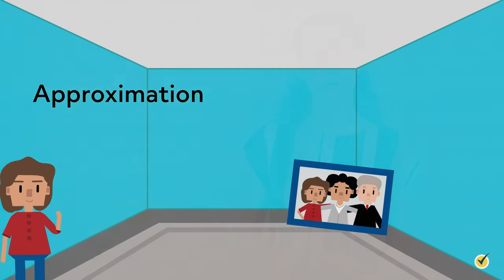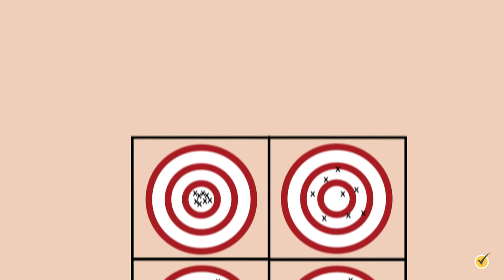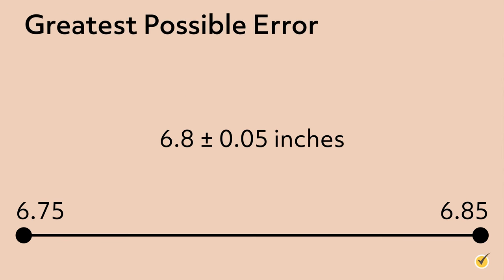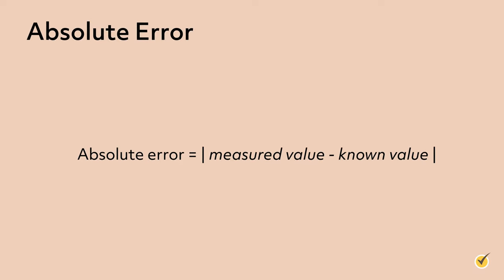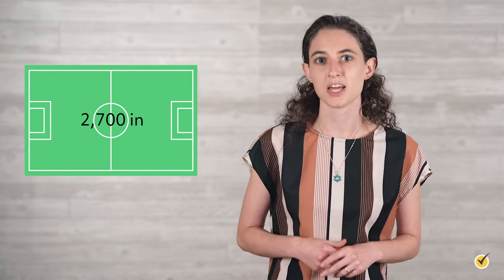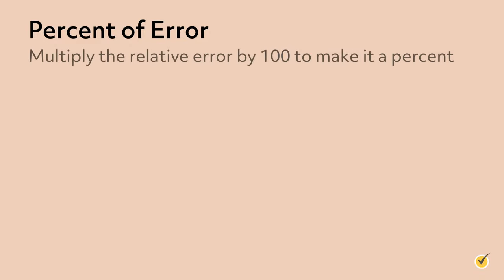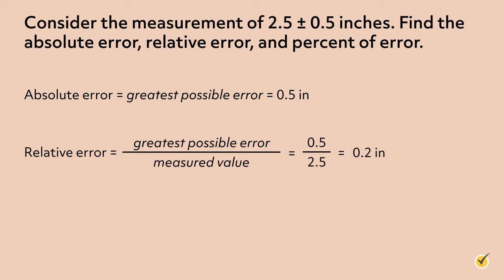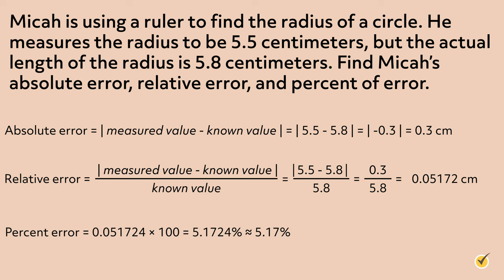Precision, Accuracy, and Error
Hello, and welcome to this video about precision, accuracy, and error! Today we’ll learn about the difference between precision and accuracy and when it’s used. We’ll also discuss different types of errors.